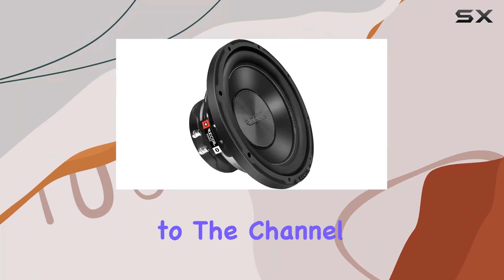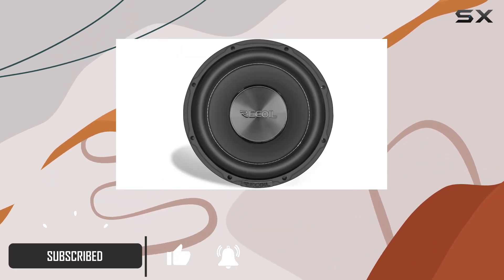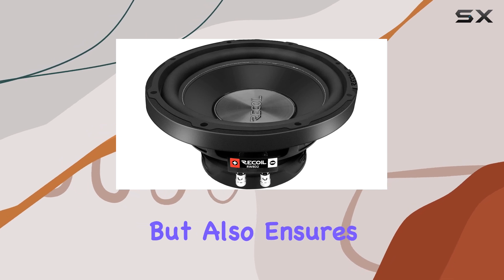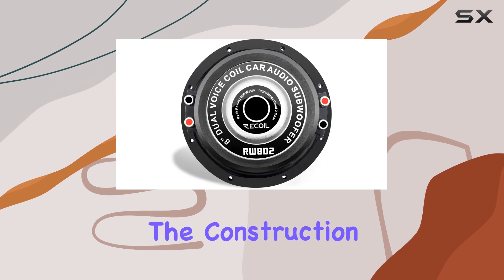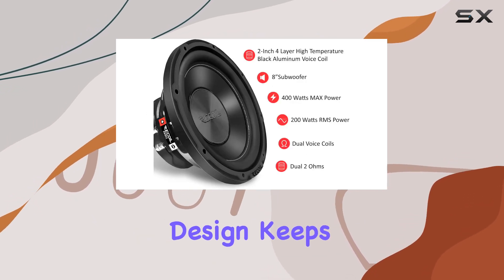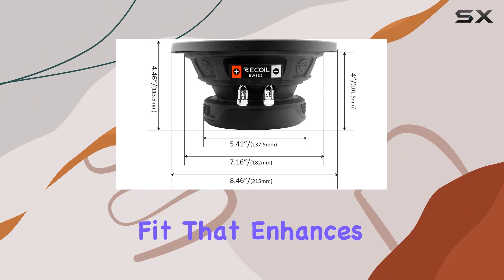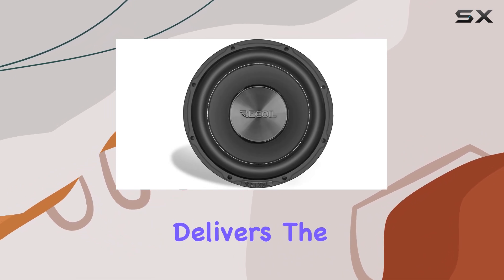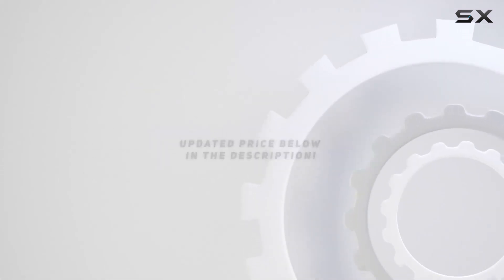RECOIL RW8D2 Echo Series 8-Inch Subwoofer: Unleashing Powerful Bass in Your Car!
0:00 Intro
0:06 Review

Things that we mentioned in this video:
RECOIL RW8D2 Echo Series : B09TZ37LWV